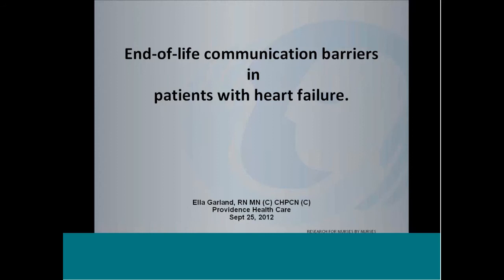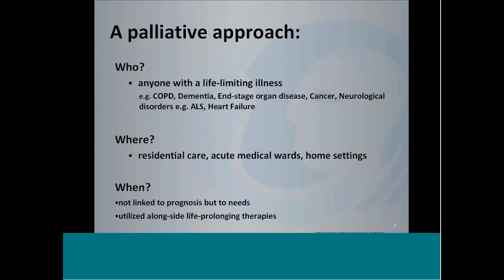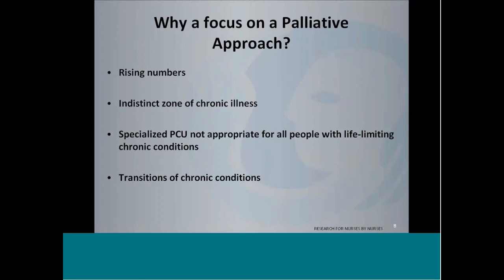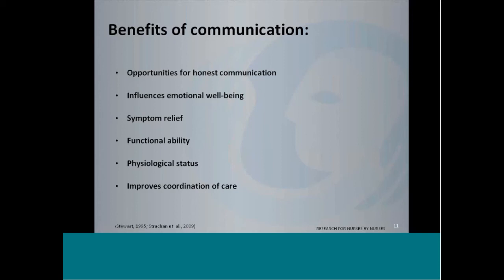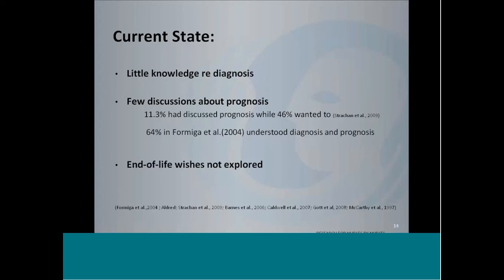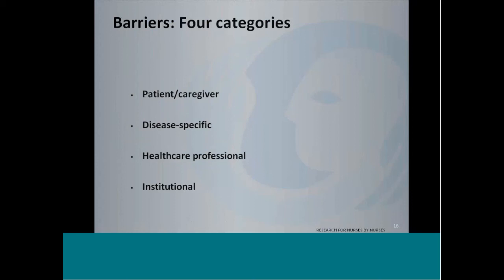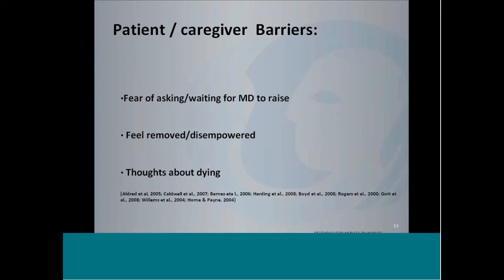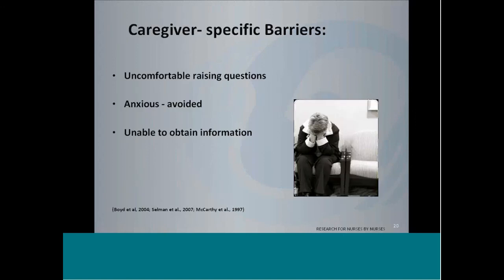iPANEL Webinar - EOL Communication Barriers in Patients with Heart Failure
Presenter:  Ella Garland
Originally Presented:  September 25, 2012

Ella Garland, iPANEL Practice Member, talks about her masters project looking into communication barriers between heart failure patients and healthcare professionals.